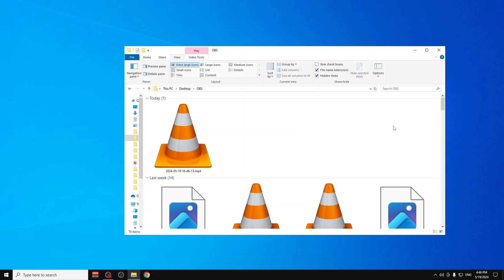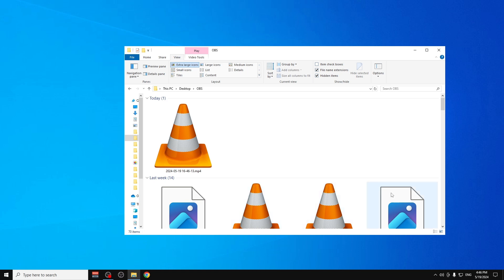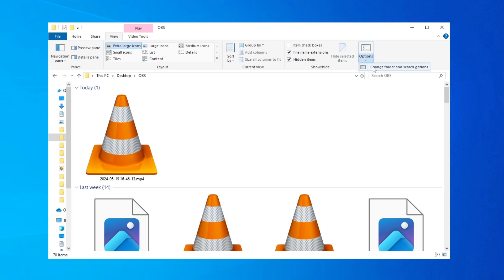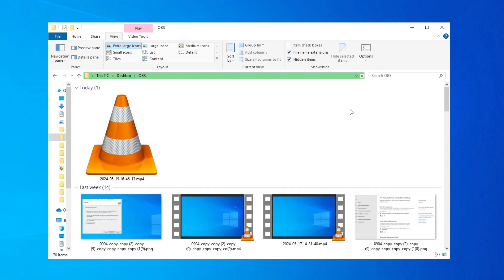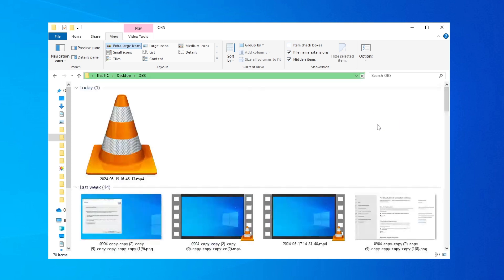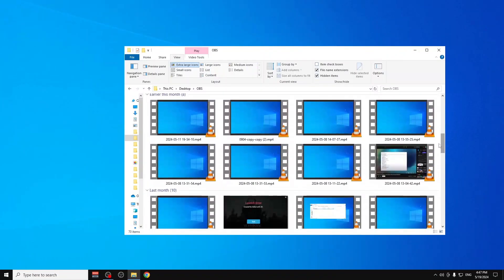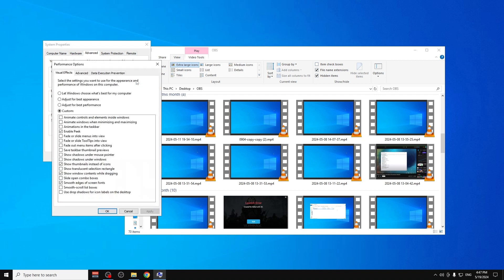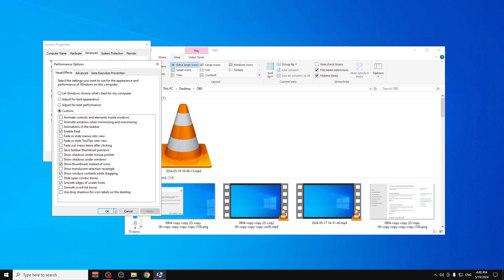How to Enable Thumbnail View for All Files in Windows 10/11 PC | All files are shown as icons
Hello world !!

in today session, im gonna talk about how to enable thumnail view for files and folder present in windows PC..
okay that's it for description... Check out the full video